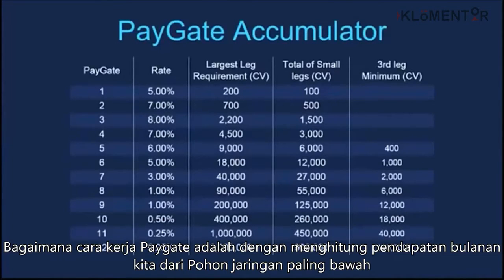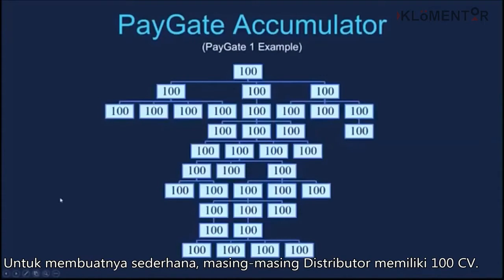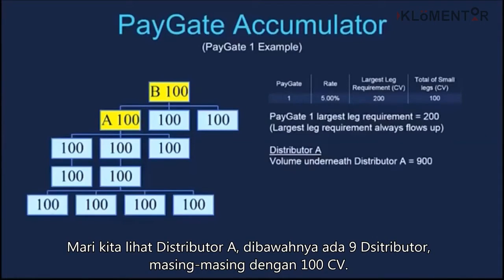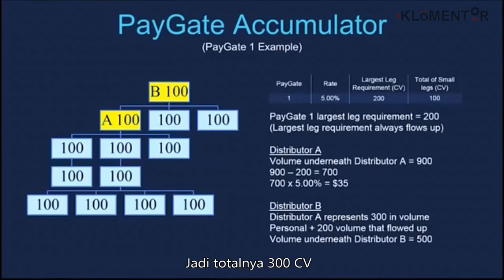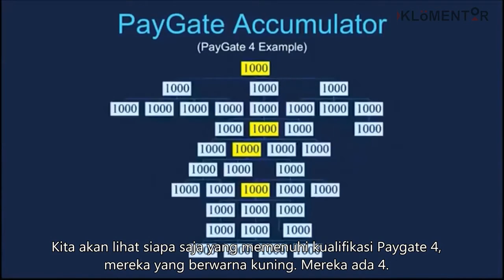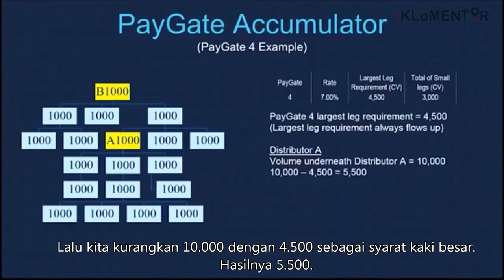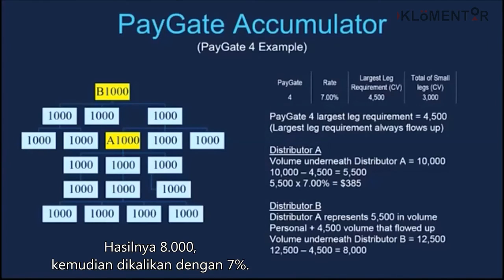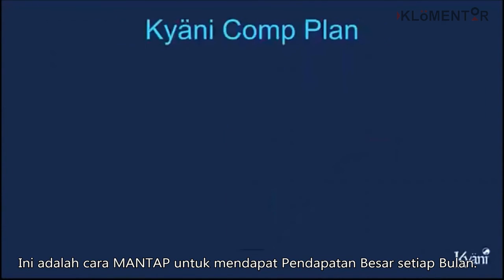Penjelasan Paygate Accumulator